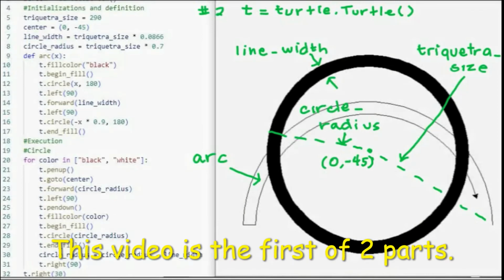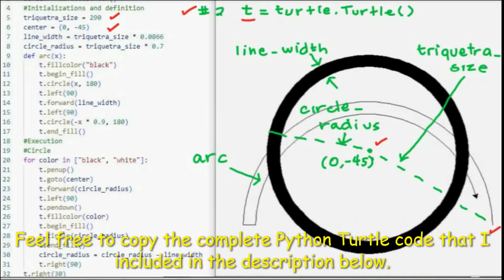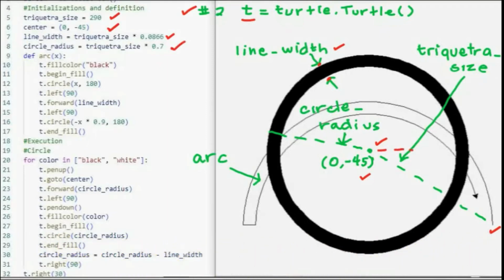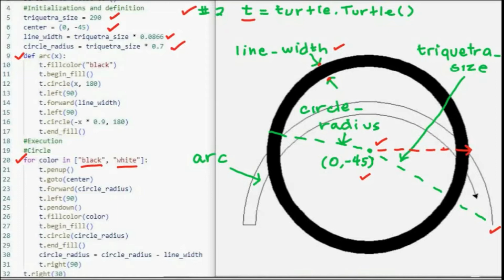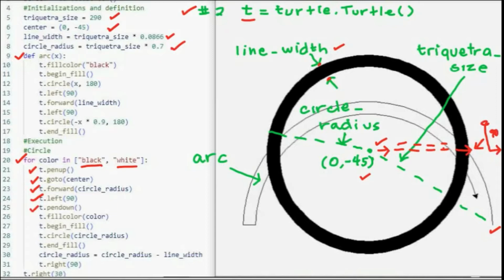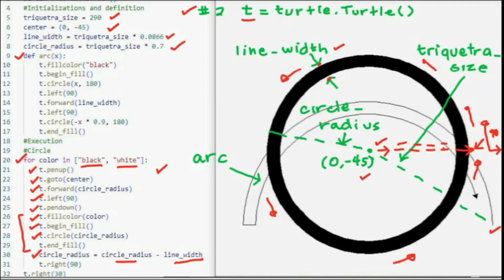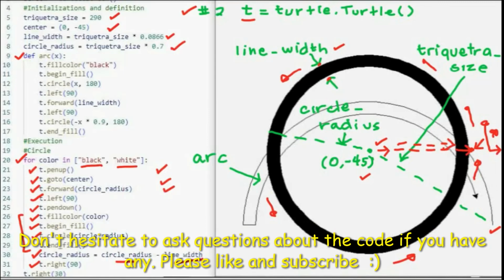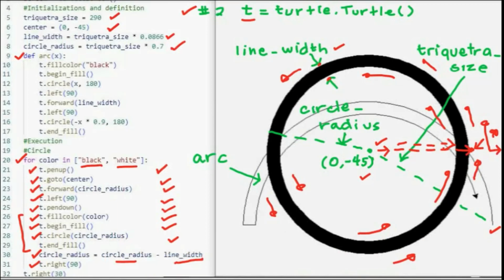Basic Python Turtle Code: Celtic Triquetra (Part 1)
The traditional Celtic Triquetra image created with Python arcs and filled circles.

Feel free to copy and paste the basic Python Turtle code that is given below. Ask questions about the code if you have any. :)

import turtle
t = turtle.Turtle()
screen = turtle.Screen()
Initializations and definition
triquetra_size = 290
center = (0, -45)
line_width = triquetra_size * 0.0866
circle_radius = triquetra_size * 0.7
def arc(x):
    t.fillcolor("black")
    t.begin_fill()
    t.circle(x, 180)
    t.left(90)
    t.forward(line_width)
    t.left(90)
    t.circle(-x * 0.9, 180)
    t.end_fill()
for color in ["black", "white"]:
    t.penup()
    t.goto(center)
    t.forward(circle_radius)
    t.left(90)
    t.pendown()
    t.fillcolor(color)
    t.begin_fill()
    t.circle(circle_radius)
    t.end_fill()
    circle_radius = circle_radius - line_width
    t.right(90)
t.right(30)
for i in range(3):
    t.penup()
    t.goto(center)
    t.forward(triquetra_size)
    t.left(120)
    t.pendown()
    arc(triquetra_size * 0.866)
    t.right(60)
t.hideturtle()
screen.exitonclick()